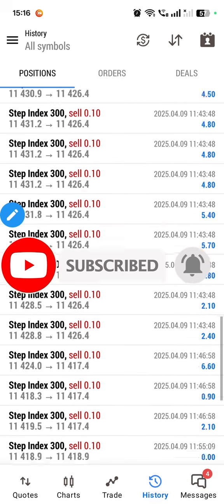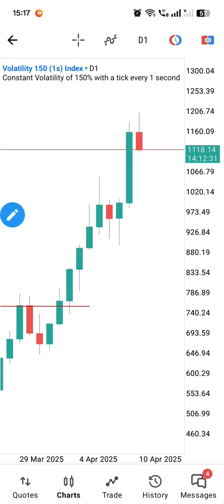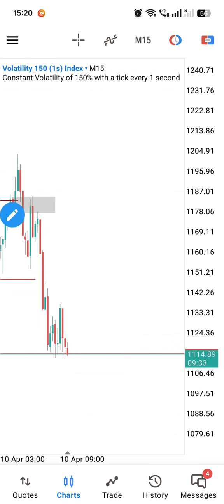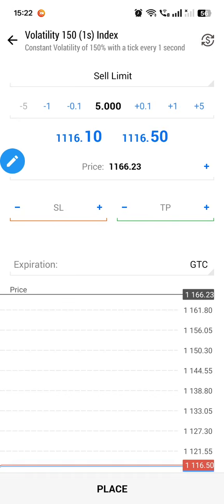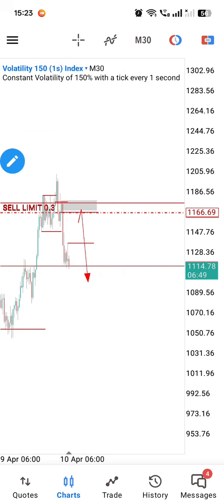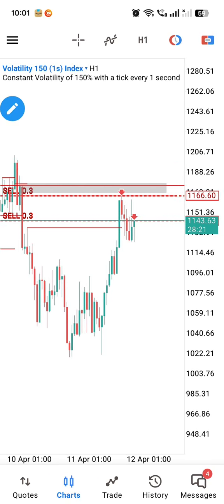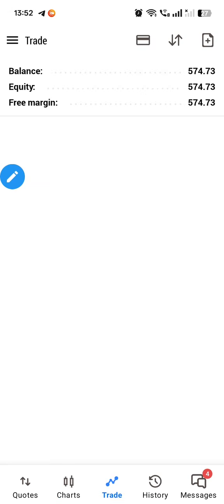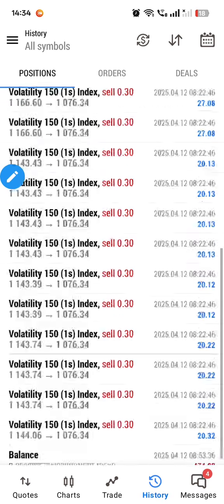100usd To 500usd